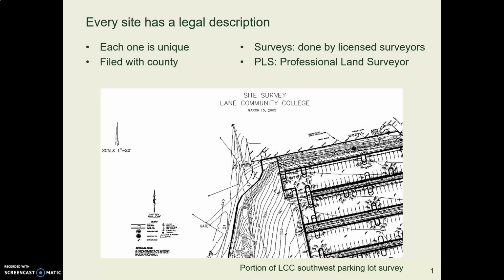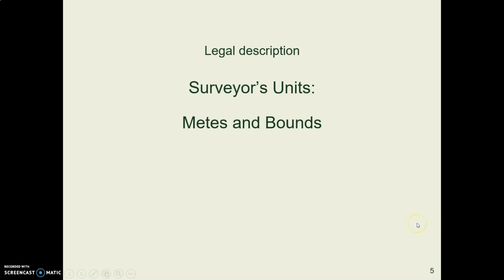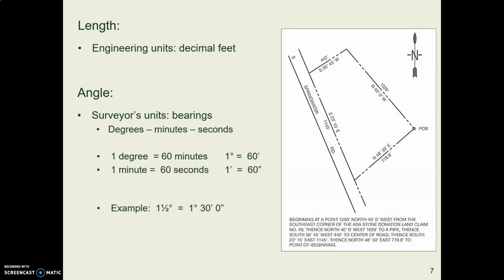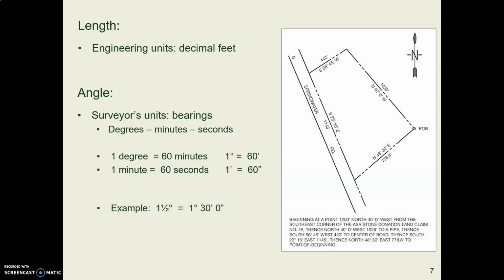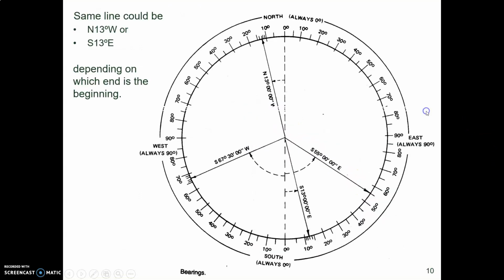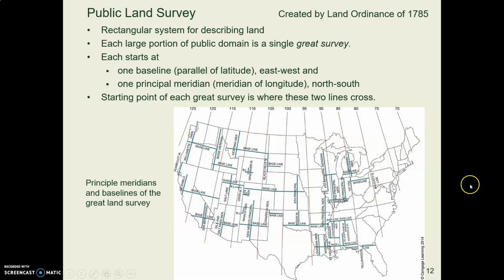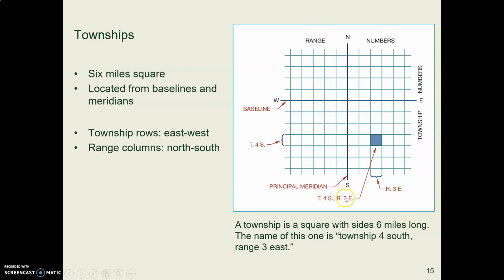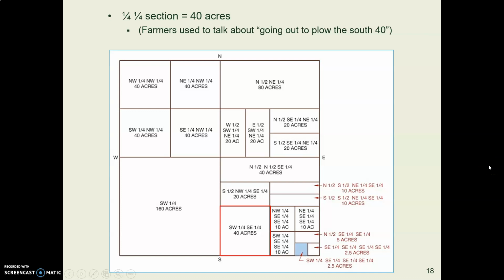AP24a legal descriptions surveyors units VL